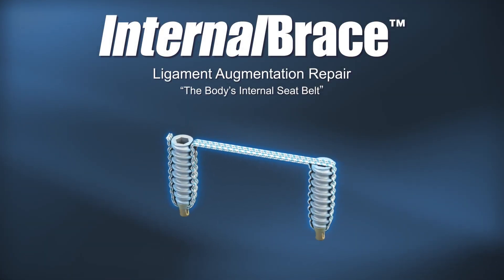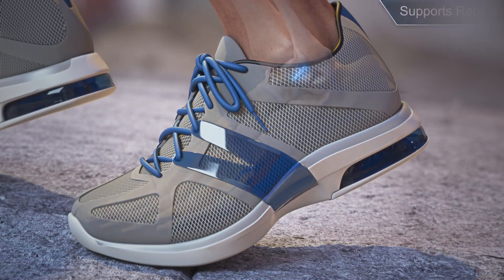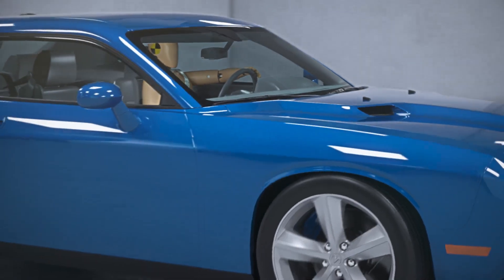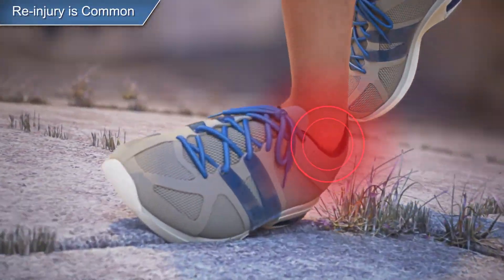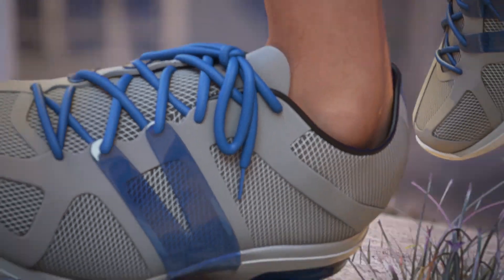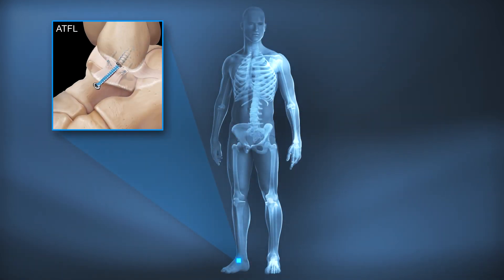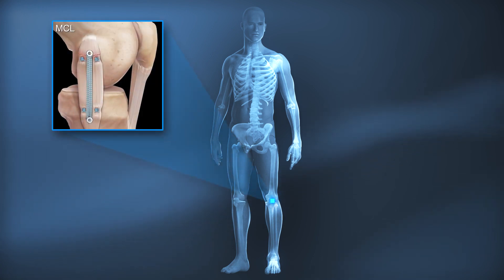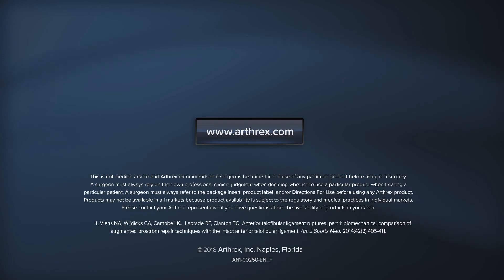InternalBrace™ Ligament Augmentation Repair - “The Body's Internal Seat Belt”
The InternalBrace™ ligament augmentation system is used to repair lateral or medial ankle instability. Similar to wearing a seat belt for support, this innovative technique helps to support the ankle and prevent the possibility of secondary injury.